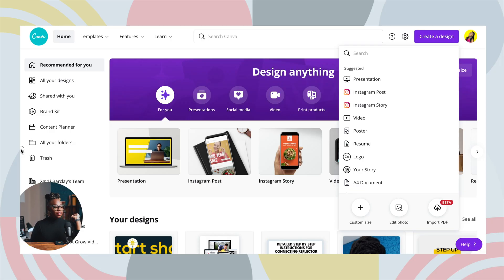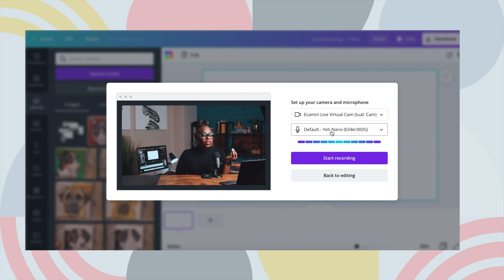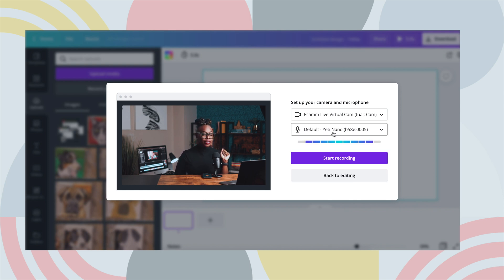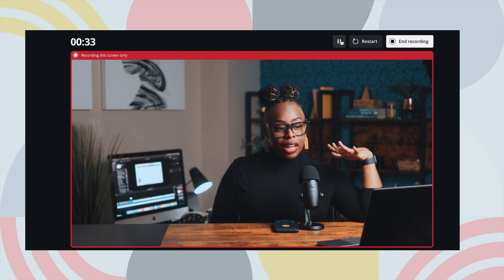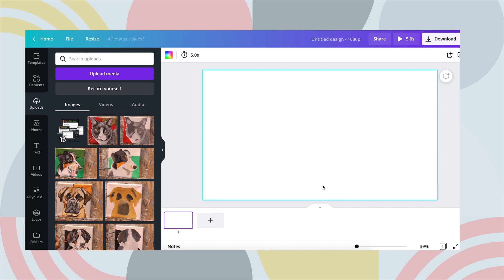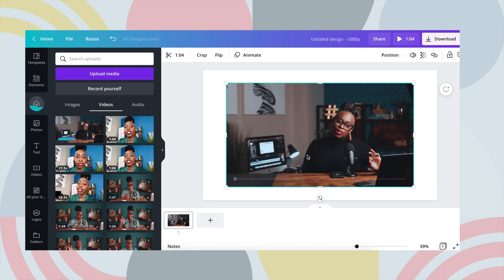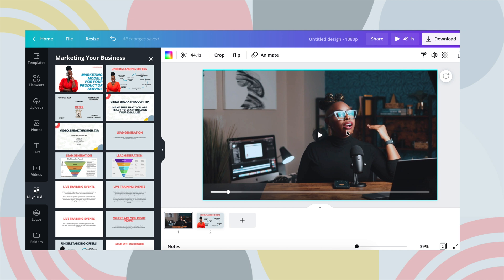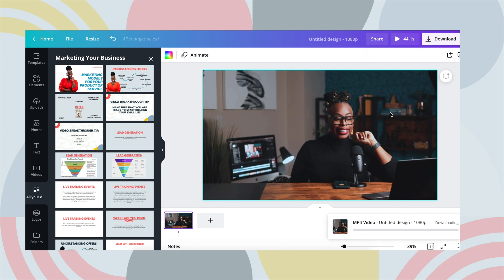This Tiny but POWERFUL update in CANVA VIDEO can change EVERYTHING!! | New Video Recording in Canva!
Imagine being able to record your videos directly into Canva! Well, now you can! In this video, I walk you through step by step, how you can record your own high-quality videos inside of Canva!! I'm not sure if everyone has this feature yet, but let me know if you do down in the comments!

Canva is one of my favorite tools & you can try out it with this

00:00 Intro and Welcome
01:16 The Newest Feature on Canva / Recording yourself inside of Canva
02:56 Features inside of Canva video recording
05:20 Editing your recorded video inside of Canva
06:13 How to use Canva features to maximize your business
07:24 Example of the Canva Recording (See the quality you get!)
07:44 My Final Thoughts